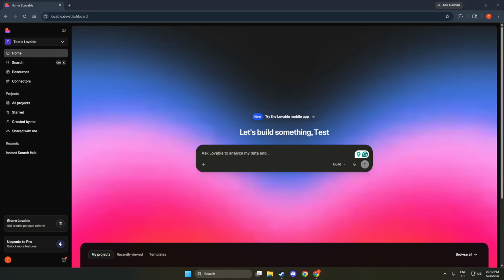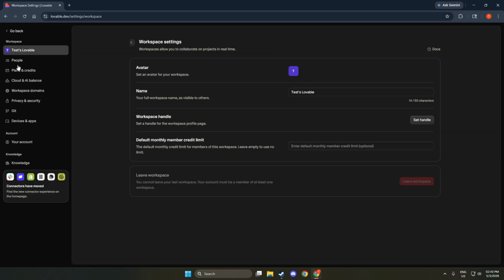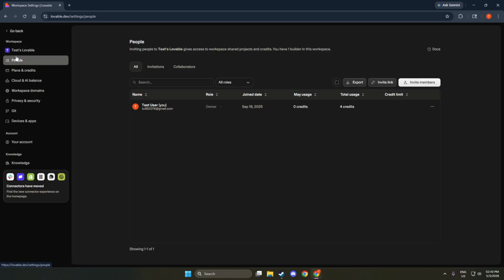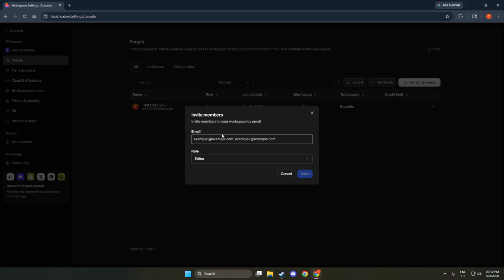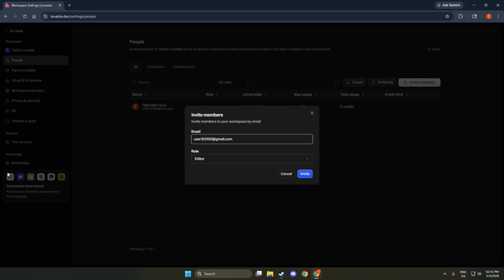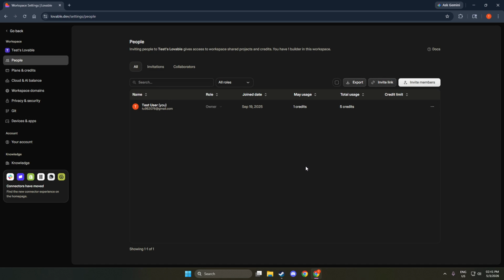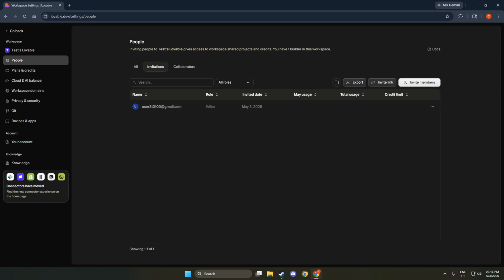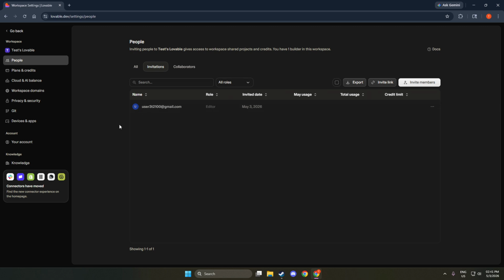How to Set up Roles in Lovable Dev [2026 Full Guide]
How to Set up Roles in Lovable Dev

In this video, we show you exactly how to set up user roles and access control levels in Lovable Dev to secure your web applications and protect sensitive data routing. Implementing a robust role-based access control (RBAC) system ensures that different categories of users—such as administrators, managers, or standard customers—only see the specific dashboards, navigation menus, and dataset entries authorized for their clearance tier.

Mastering user permission structures requires a solid understanding of data schema design, conditional visibility settings, and authentication state tracking. We focus on establishing a user role field within your primary data tables, configuring logic constraints to dynamically show or hide application pages based on the logged-in user's profile status, and safeguarding backend database queries so that restricted records remain entirely inaccessible to unauthorized personnel.

Technical Specs:
Software: Lovable Dev; Feature: User Roles & Access Control (RBAC)